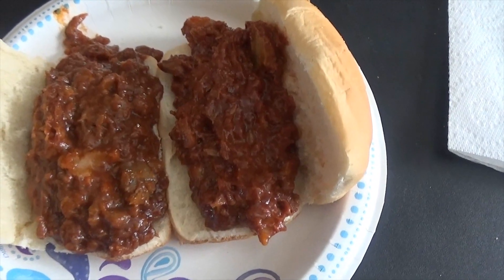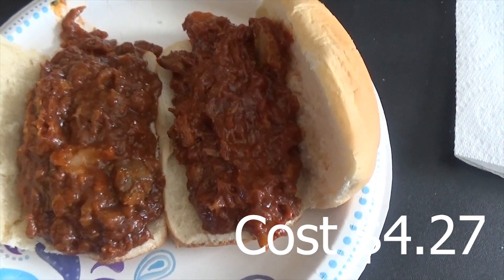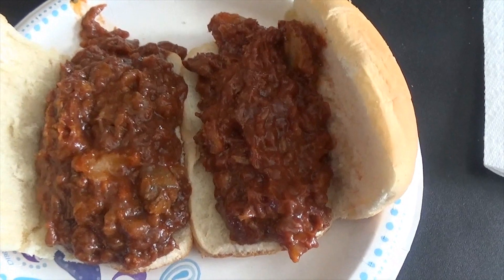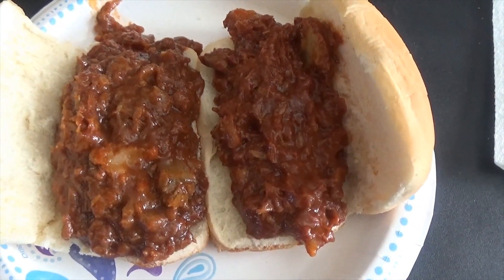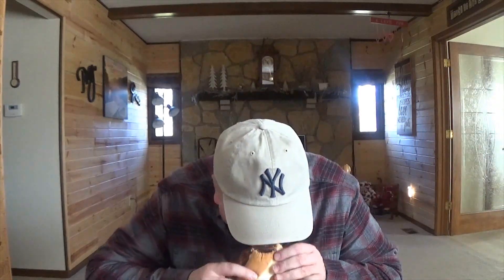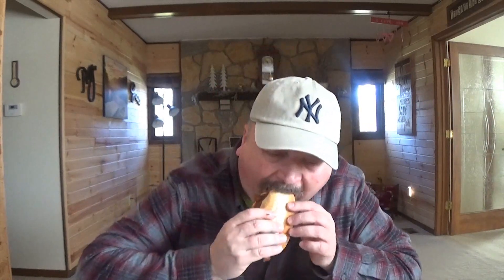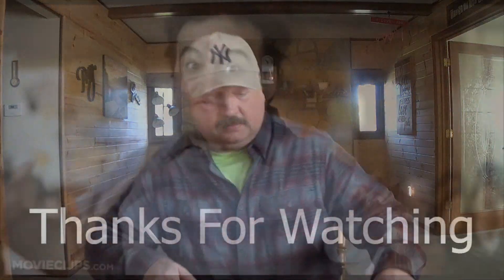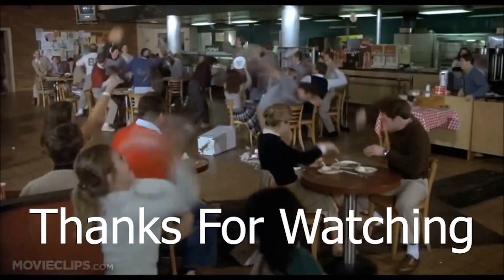Lloyds BBQ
On today's video I try and review Lloyds BBQ.